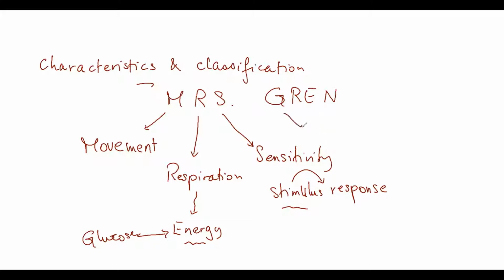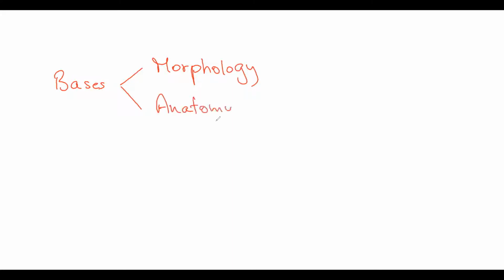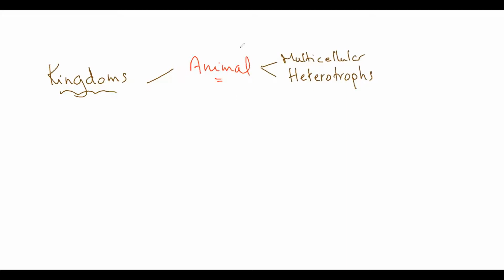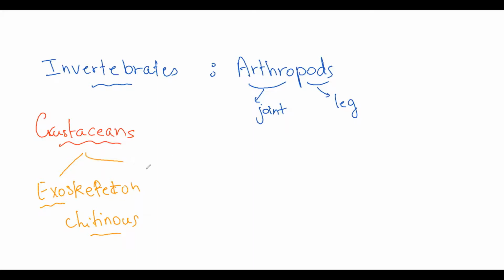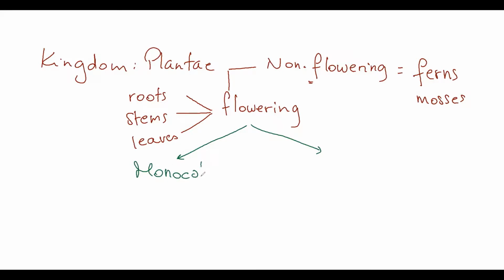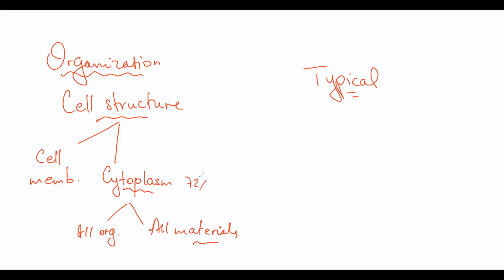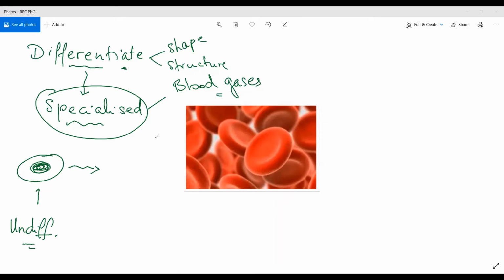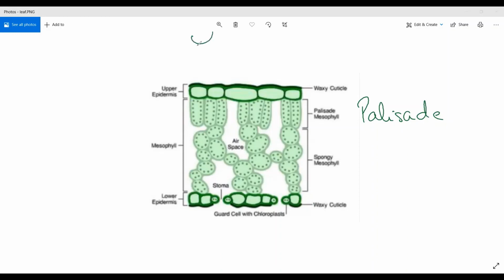Revision 1 Biology OL Cambridge